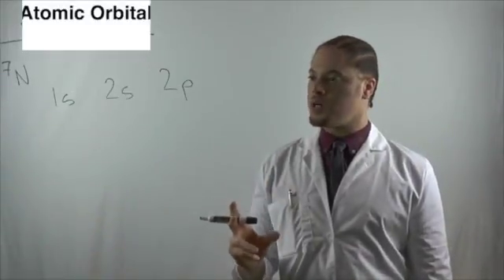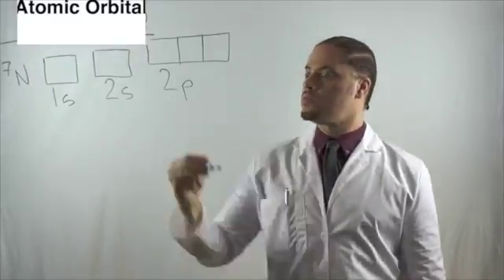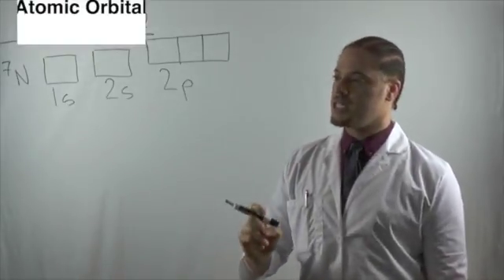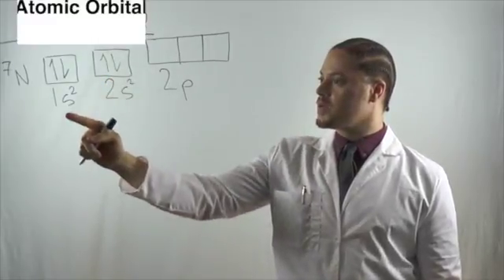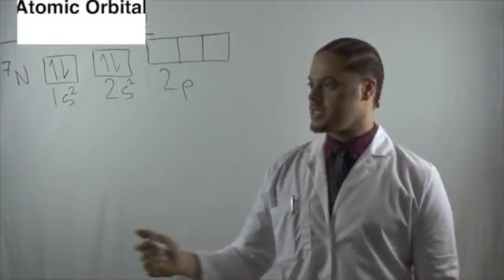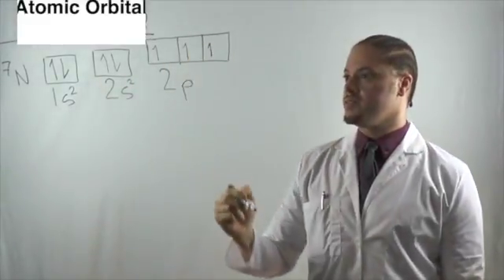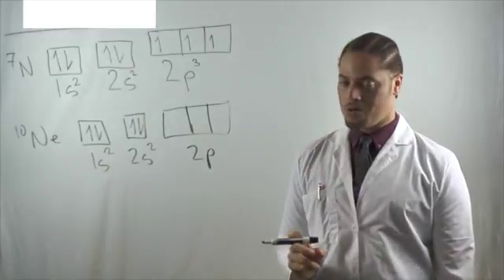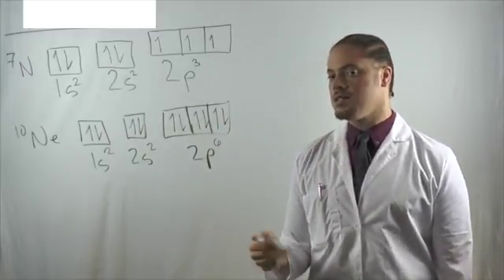Atomic Orbital Lecture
Nitrogen example. Discription